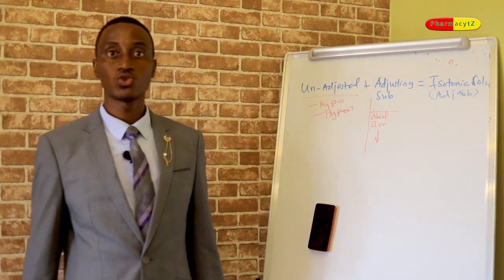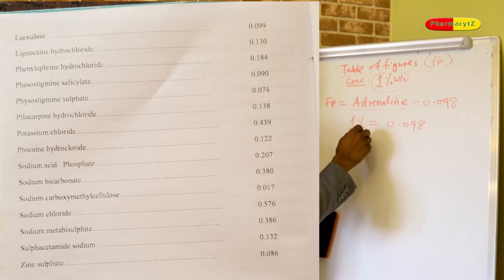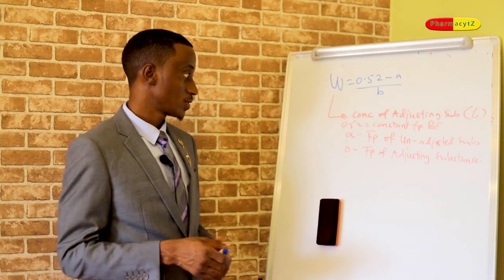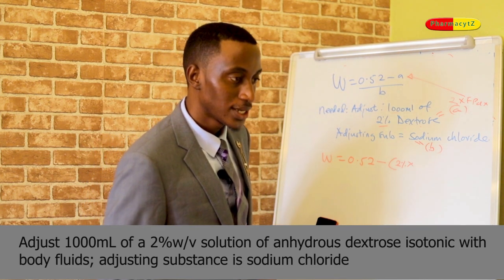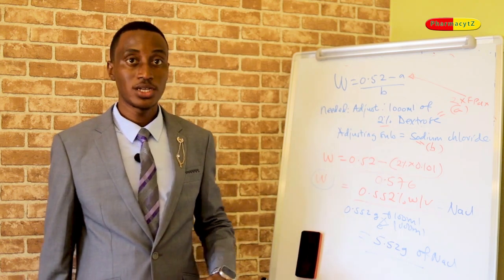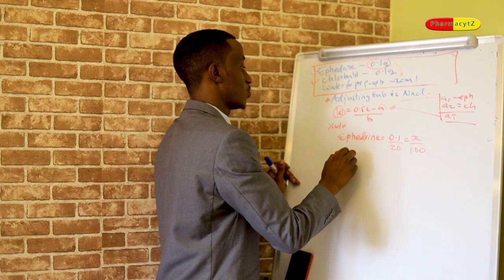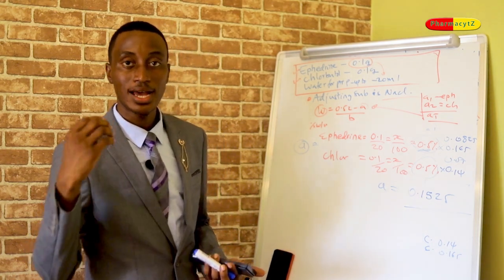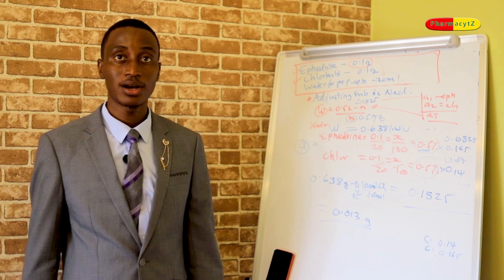Determination of Isotonicity by Freezing Point Depression Method (Sir. Laidan Babu)